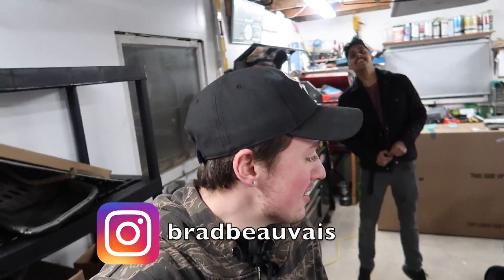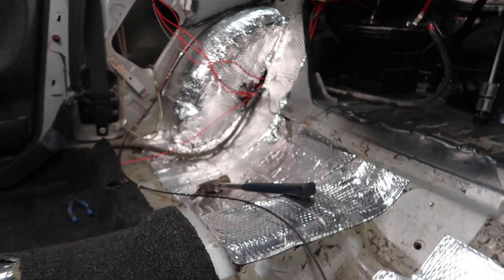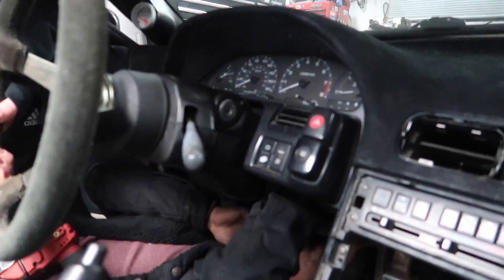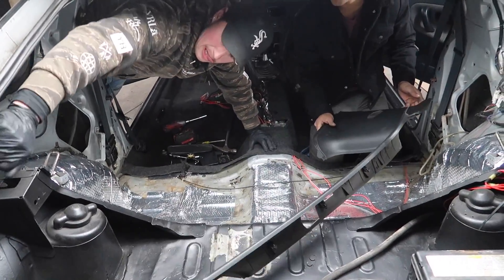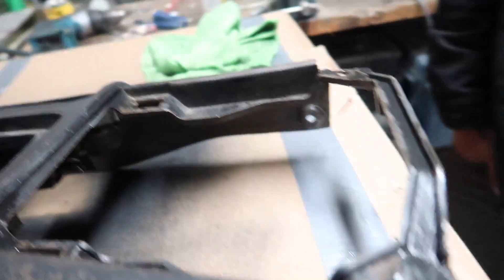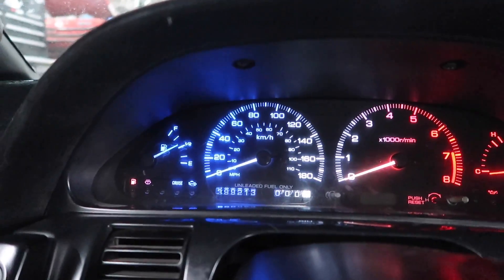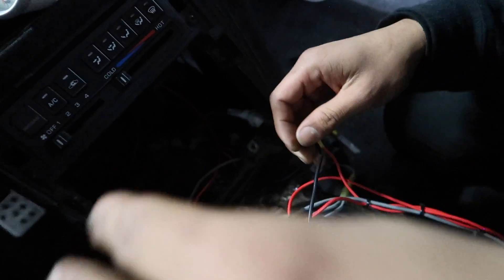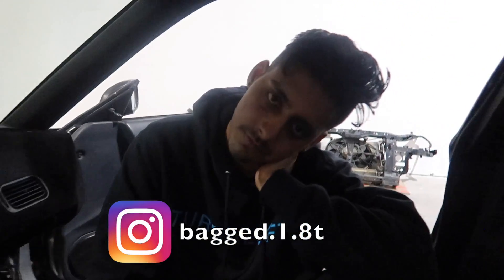Finishing Touches on 240SX Interior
This video I finished something I have wanted to do since the beginning of the 240 build

Music